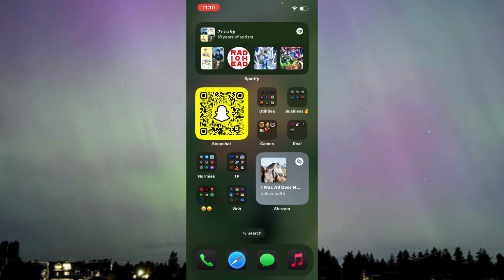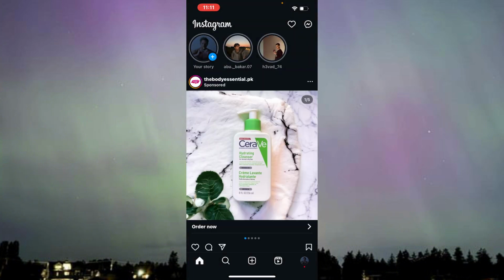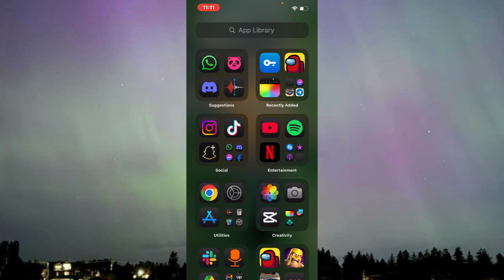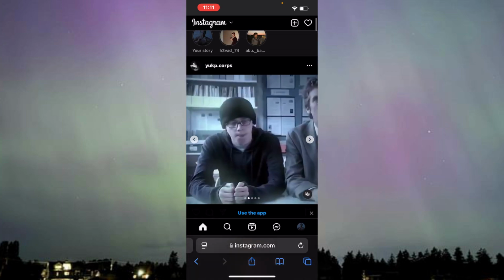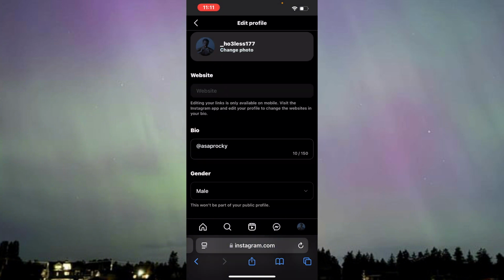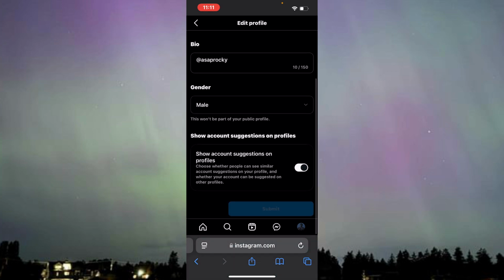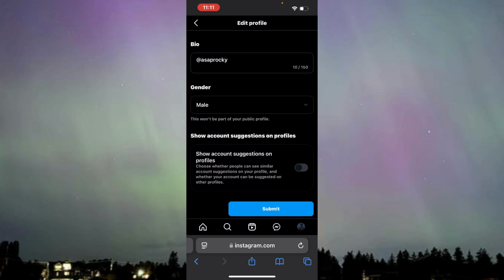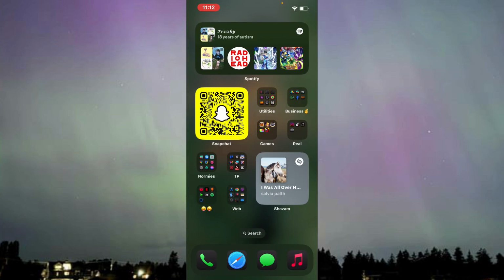How to Stop Instagram Suggesting Your Account (2025) | Easy Guide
Looking for a guide on how to stop Instagram suggesting your account? In this video, we'll guide you on how to stop Instagram suggesting me.